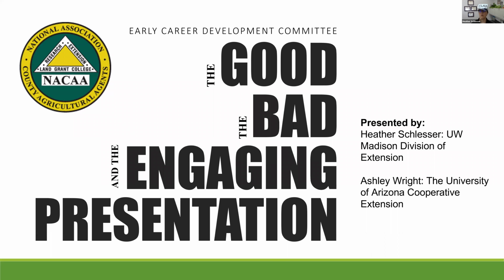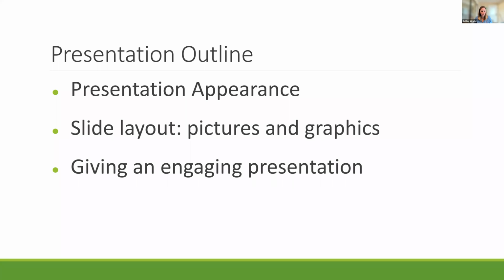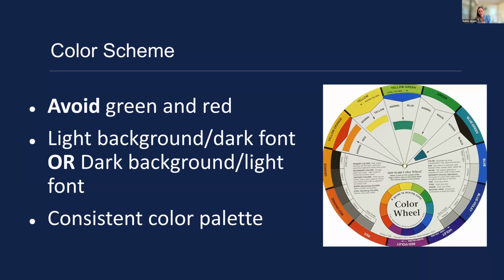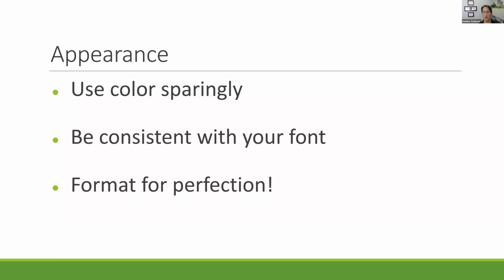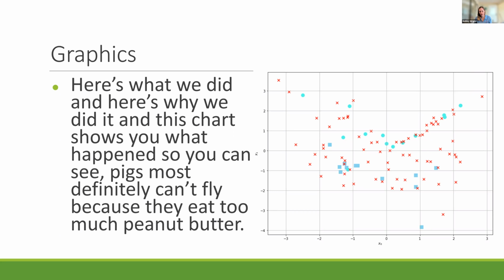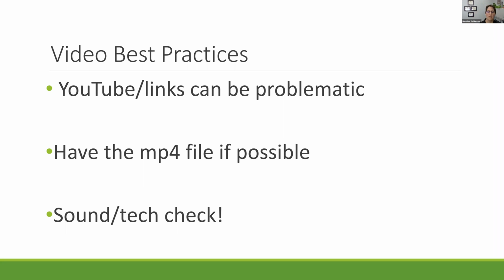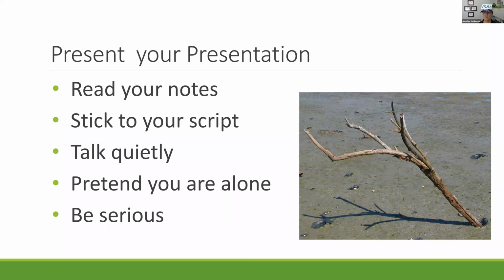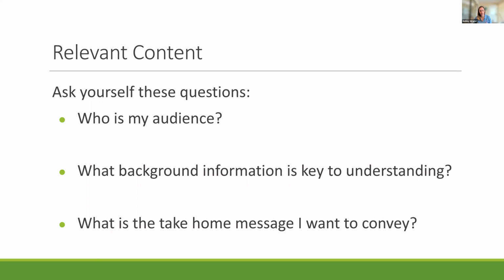The Good, the Bad, and the Engaging Presentation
The presentation will provide examples of good presentation techniques to use and bad presentation techniques to avoid in order to deliver engaging digital presentations that will enhance the learning experience for participants.

Presenters will be Heather Schlesser, Dairy Agent - University of Wisconsin and Ashley Wright - Livestock Area Agent - University of Arizona
NACAA Early Career Development Committee Vice-Chairs